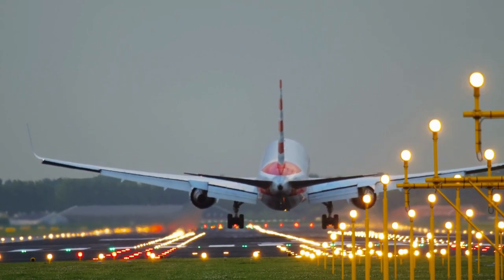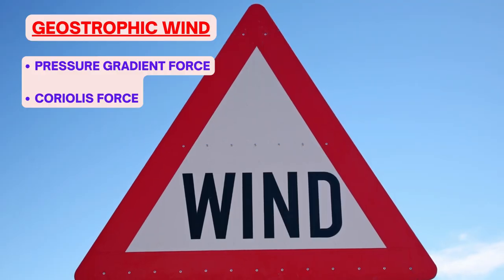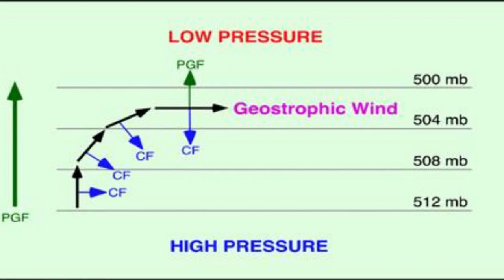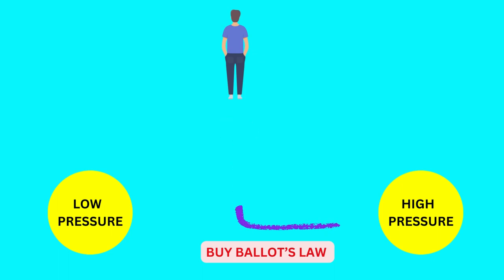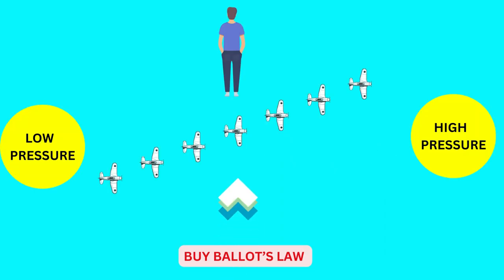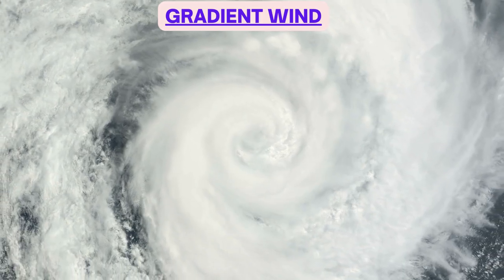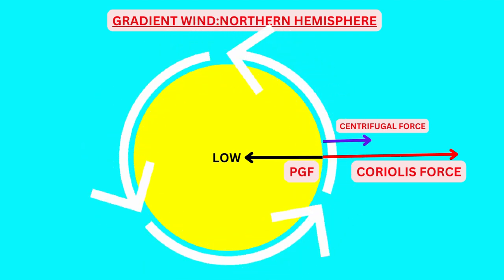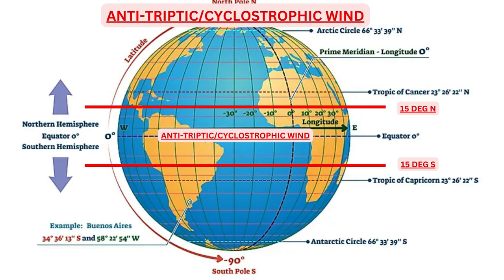METEOROLOGY FOR CPL/ATPL GEOSTROPHIC WINDS # GRADIENT WINDS GROUND STUDIES FOR PILOT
1. Geostrophic wind is modelled considering the situation when only Pressure Gradient Force and Coriolis Force are present. Pressure Gradient force is created due to Pressure Difference between two places/areas; Closer the spacing between two isobars; higher the pressure difference and higher the PGF and stronger will be the wind speed. Wind start blowing from high to low pressure area but within 24 Hrs; under the influence of   Coriolis force start curving to the right in Northern hemisphere and to the left in Southern hemisphere and finally gets parallel to isobars. PFG and CF balances out each other. Wind direction is straight and parallel along the parallel Isobars. Geostrophic wind speed will be higher near equator as compared to near poles for the same pressure difference since Coriolis force is weak near equator. By now you would be knowing that, Coriolis force is Zero at equator and Max at poles.  For Geostrophic winds; as you go to higher altitude at the same location; wind speed would increase, this is due to the fact that atmospheric density reduces as you go higher, so less resistance to motion and hence higher speed of winds
2. Wind is considered to be Geostrophic above friction layer starting from 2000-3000 feet and goes all the way up to Tropopause. Since below friction layer, due to local condition, terrain and obstructions; the mathematical modelling will not work out and would give incorrect results.  Further, Wind is considered to be Geostrophic above 15 Deg North/below 15 Deg south Latitude, since below 15 Deg latitude CF is considered to be negligible. So surface winds as well as winds within +/-15 Deg latitude is not considered to be Geostrophic.
3. Geostrophic wind will always blow along straight and parallel isobars under the balanced forces of PGF and CF. Wind direction can be found using Buy Ballot’s law which states that If an observer is standing in Northern hemisphere with his back towards the wind; low pressure area would be on his left. And reciprocal would be the result in Southern hemisphere. Questions invariably comes during exam on interpretation of Buy Ballot’s law. Sometimes Question is twisted in terms of port/starboard drift of aero plane, which can be worked out using wind direction. So in Northern hemisphere if aero plane is experiencing starboard drift, he is flying towards low pressure area; and if experiencing port drift, he is flying from low to high pressure area. we can add one more twist here on altimeter readings. In Northern hemisphere if aero plane is experiencing starboard drift, he is flying towards low pressure area AND altimeter will over read using High-Low-High Principle. So lot of variables can be injected for questions on Buy Ballot’s law.

 4.   For a given value of CF wind speed will increase if latitude is less (near equator) and density is less (high altitude)
GRADIENT WIND
5. Gradient wind is the mathematical modelling of winds blowing in/around curved Isobars like in Cyclone or Anti cyclone. And when there is curved/circular motion involved; centrifugal force comes into play. Centrifugal force is experienced by all objects moving in a circular path which tends to push the object radially outwards from center of the circle.  So Gradient wind blows under the influence of 3 forces; PGF; CF and Centrifugal force. Wind blows parallel to isobars but follows a curved path. In Gradient wind there are 3 forces. PGF and CF would always oppose each other; but Centrifugal force would add/assist the CF in cyclone/Low/Depression and oppose the CF in an Anticyclone/High. So this additional Centrifugal force will tend to slow down the speed of winds in Cyclone/Low/Depression and accelerate the wind speed in Anti cyclone/High for the same given PGF.
6. Question can be based on this effect of centrifugal force on wind speed. Gradient wind in a Cyclone/Low/Depression would be weaker than Geostrophic wind. Gradient wind in an Anti-cyclone/High would be stronger than Geostrophic wind. This does not mean that both type of winds is blowing at the same time; it is just that which wind modelling will give what kind of prediction for wind speed.
7. “Anti-triptic wind or Cyclostrophic wind”: Geostrophic or Gradient wind; for both of them to be modelled; presence of CF is mandatory. So what about the winds in geographical areas within +/- 15 Deg latitude where Coriolis force is close to Zero. Winds within +/-15 deg latitude where Coriolis force is negligible is called “Anti-triptic wind or Cyclostrophic wind”.